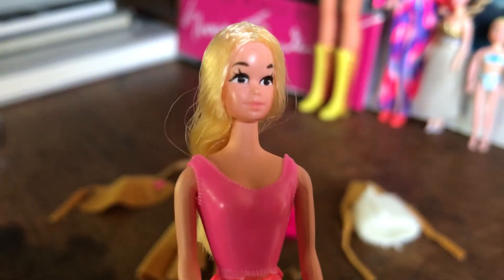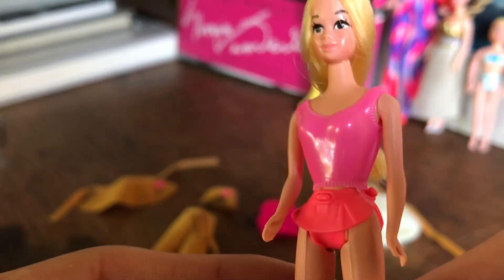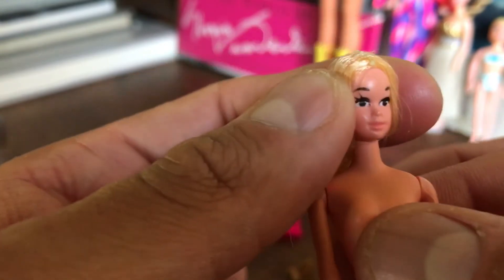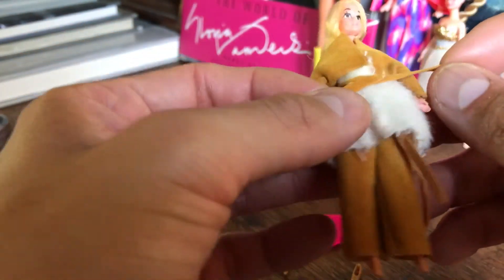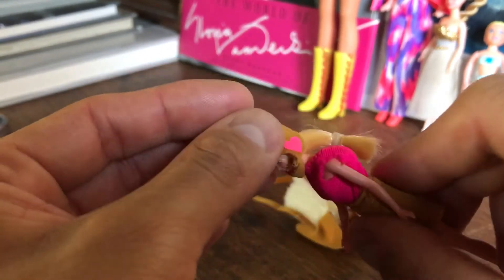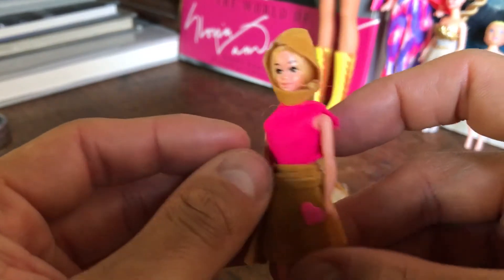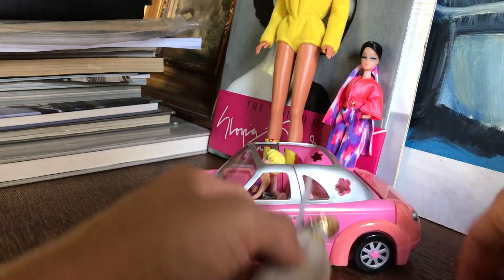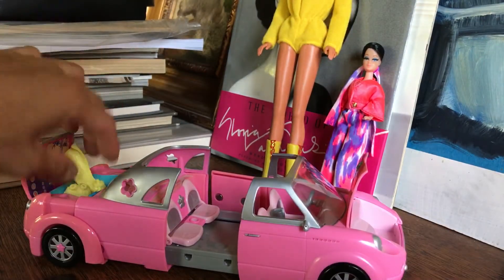1971 Fashion Teeners Doll + Dazzle Doll , Topper Dawn Angie Clone , The Sunset Malibu Barbie , Polly